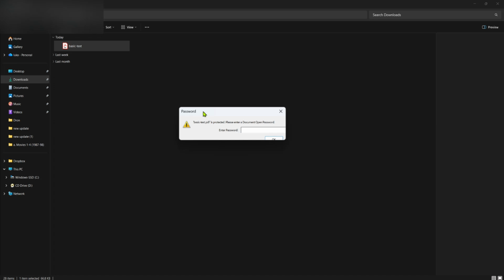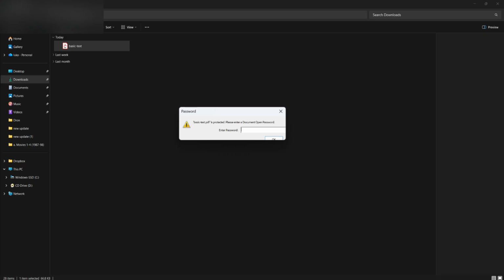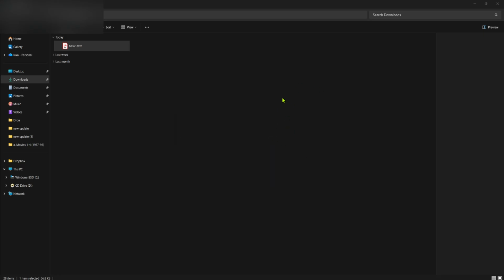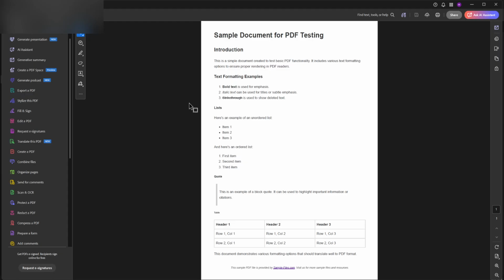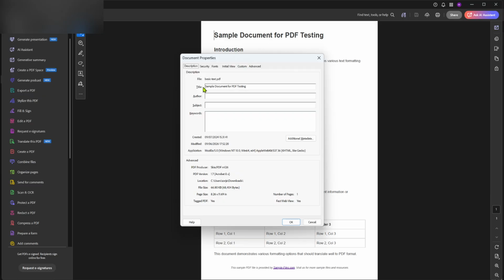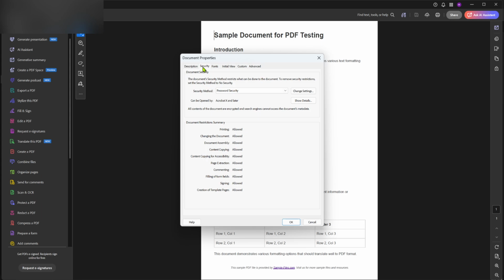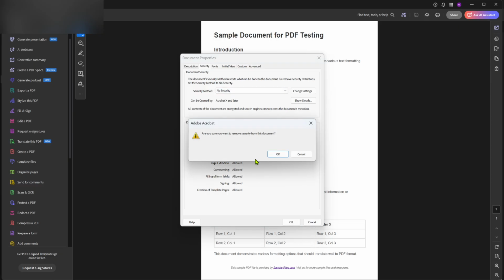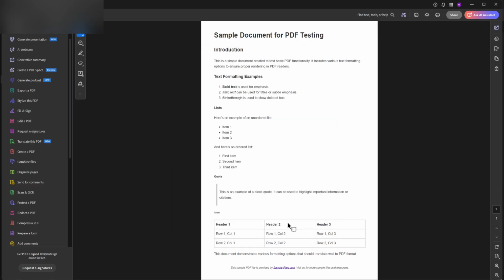How To REMOVE A PASSWORD From A PDF In Adobe Acrobat Pro (QUICK & EASY) 2026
In this video, I'll show you how to remove a password from a pdf in adobe acrobat pro. This is a full guide on how to unlock and access your secured pdf documents using adobe acrobat pro in 2026. In case you've been trying to gain access to a locked pdf file, this is the video you need to see! 🔓📄✨